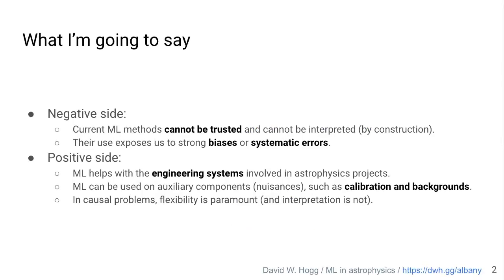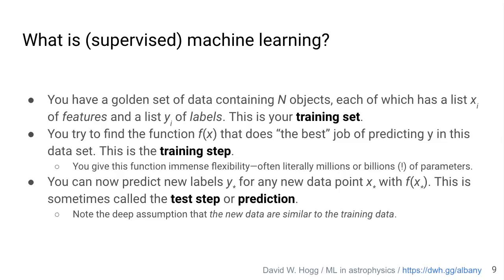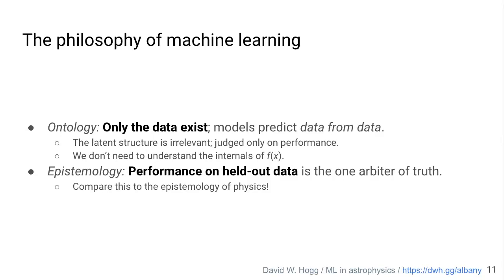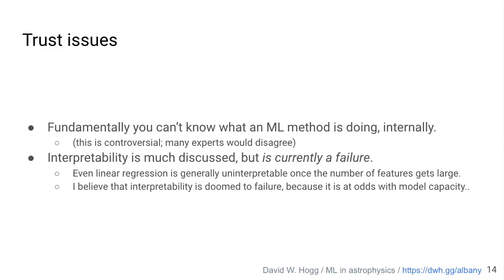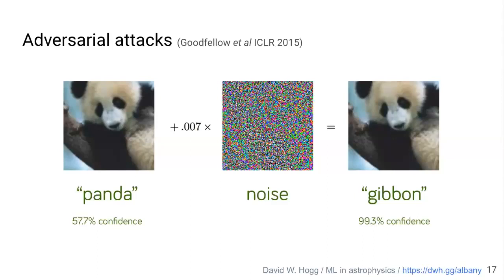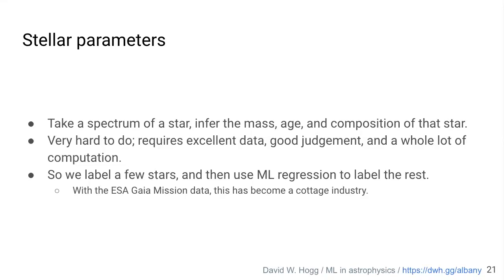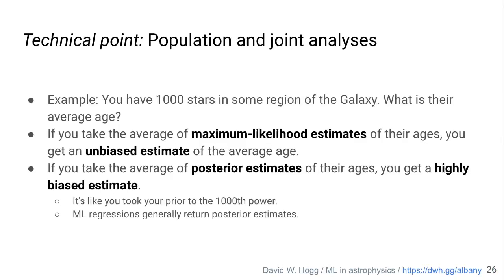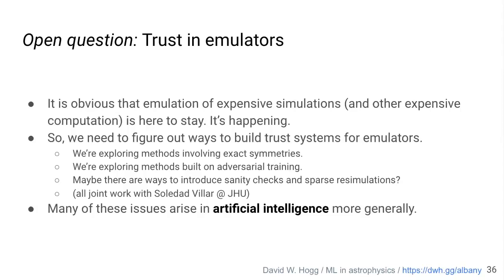Is Machine Learning Good or Bad for Astrophysics? (David W Hogg)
Colloquium by David W Hogg (NYU) given at the Department of Physics, University at Albany, 17 Nov 2023.

Abstract: Machine learning (ML) is rapidly becoming a big part of all branches of astrophysics. The philosophy of machine learning (the ontology and epistemology) is not consistent with the philosophy of science. Is that a problem? I highlight areas in which it is a big problem—where the introduction of ML leads to bad biases and systematic errors. An example is the use of ML to emulate expensive simulations. I also discuss areas in which it is not a problem—where the philosophy of ML is perfectly suited to our requirements, better than any traditional methods. An example is the use of ML to model the calibration state of an instrument. Since ML is part of the new reality of science, we have to find ways to use it safely. I describe the open problem of how to make emulation safe, and some conceivable solutions.